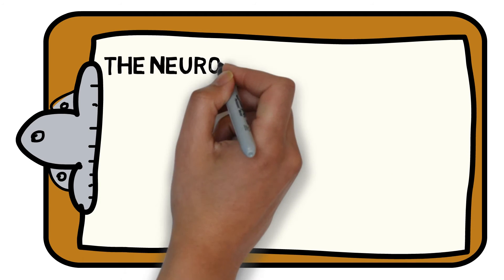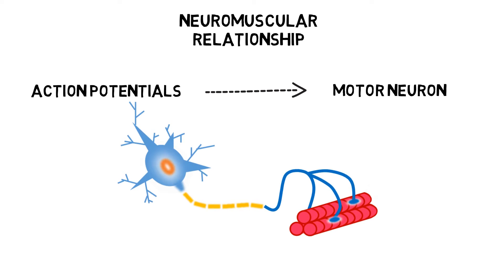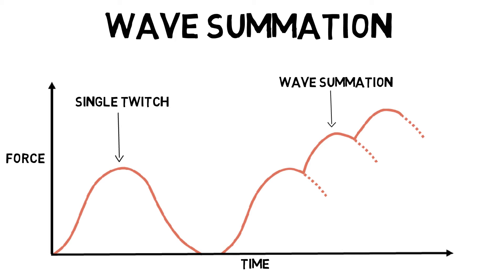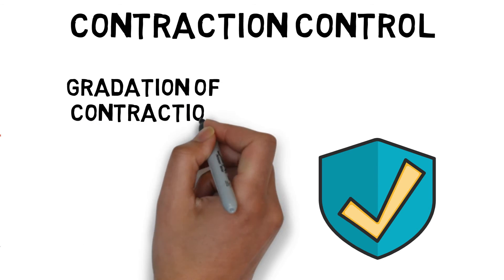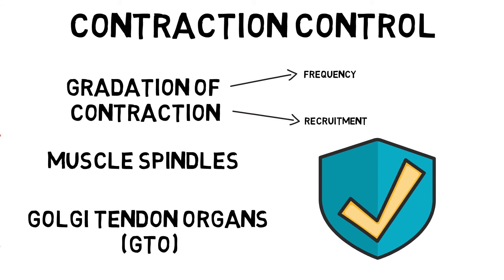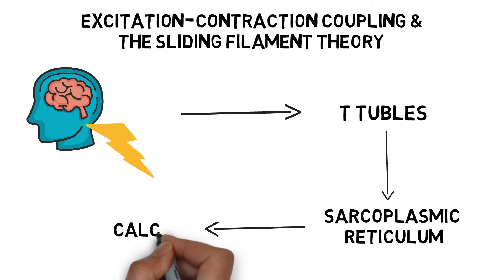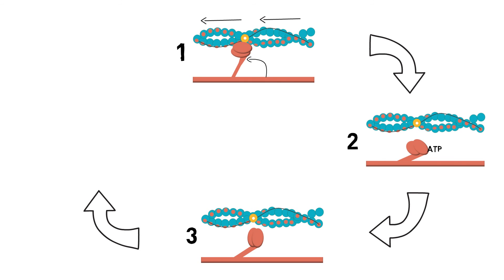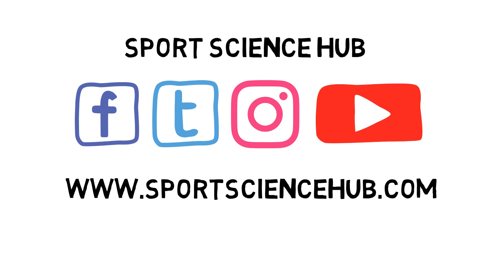The Neuromuscular System & Sliding Filament Theory | Sport Science Hub: Physiology Fundamentals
Looking to master the fundamentals of The Neuromuscular System & Sliding Filament Theory? Discover everything you need to know about how the nervous and muscular systems work together, how the body protects muscle, and, how muscles contract using the sliding filament theory.

0:00 Intro
0:25 How electrical nerve impulses, known as action potentials travel down a specialised nerve called a Motor Neuron to produce a contraction.
0:55 How the muscle uses different techniques to control contractions through wave summation, spatial summation, and gradation of contraction
1:54 How the body protects muscle contractions through muscle spindles and Golgi tendon organs (GTO)
3:00 The process of skeletal muscle contraction via excitation-contraction coupling and the sliding filament theory